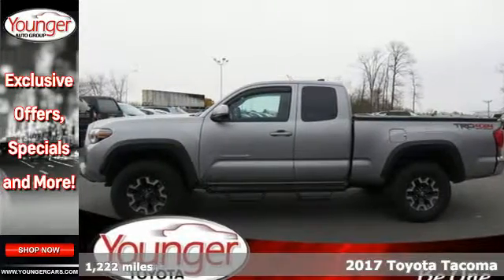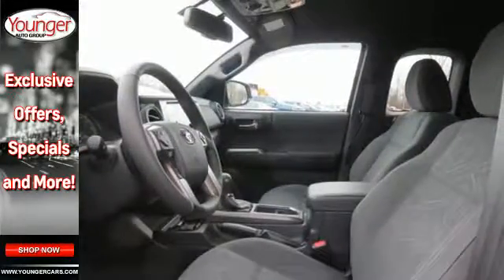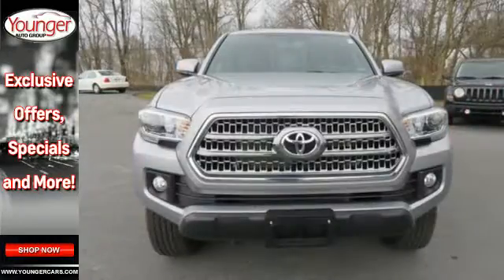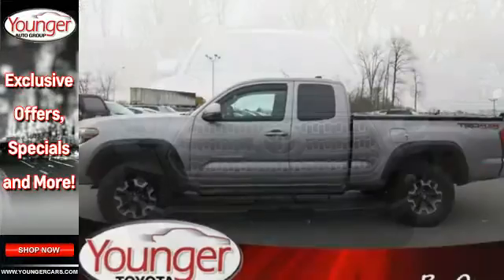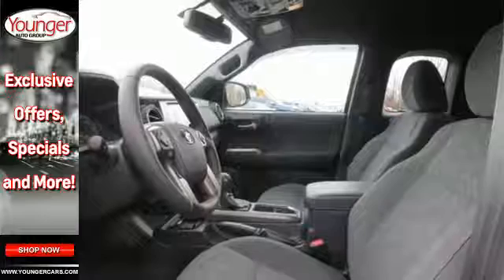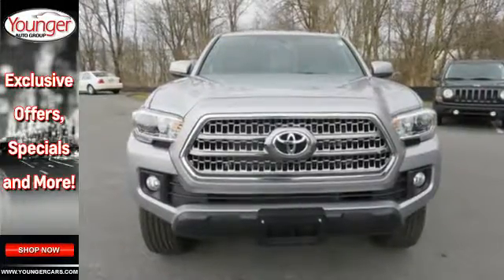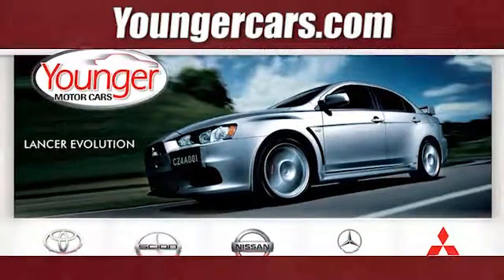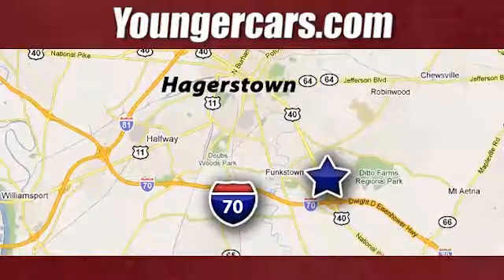Certified 2017 Toyota Tacoma Martinsburg WV Hagerstown, WV T2466601 - SOLD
Year: 2017
Make: Toyota
Model: Tacoma
Trim: TRD Off Road
Engine: 6 Cyl. 3.5 L
Transmission: Automatic
Color: Silver Sky Metallic
Interior: Black
Mileage: 1222
Stock #: T2466601
VIN: 5TFSZ5AN7HX070247
This Toyota Tacoma has a powerful Regular Unleaded V-6 3.5 L/211 engine powering this Automatic transmission. Only 1,222 Miles! Dealer Certified Pre-Owned. Wide Angle Front Fog Lamps -inc: driving lamps, Wheels: 16 x 7 Machined Contrast Alloy, Variable intermittent wipers.*This Toyota Tacoma Comes Equipped with These Options *Turn-By-Turn Navigation Directions, Trip computer, TRD-Tuned Off-Road Suspension -inc: Bilstein shocks, Transmission: 6-Speed Automatic -inc: electronically controlled w/intelligence, Tires: P265/70R16 AS, Tailgate/Rear Door Lock Included w/Power Door Locks, Tailgate Rear Cargo Access, Steel Spare Wheel, Smart Key w/Push Button Start, Sliding rear window.*Visit Us Today *For a hassle-free deal on this must-own Toyota Tacoma come see us at Younger Toyota Motorcars, 1935 Dual Highway, Hagerstown, MD 21740. Just minutes away!

Be One!

Address:
1945 Dual Highway